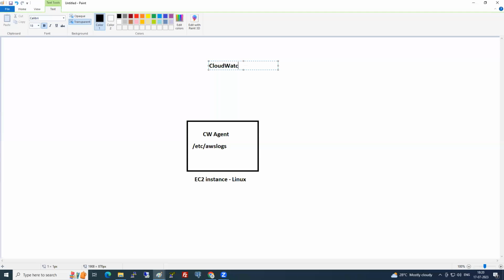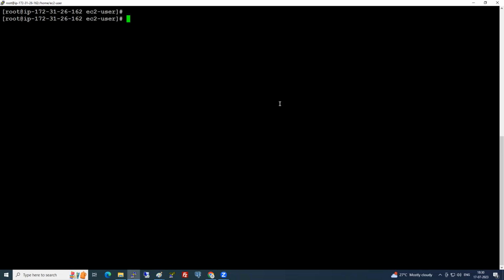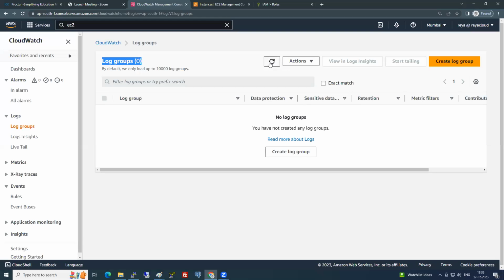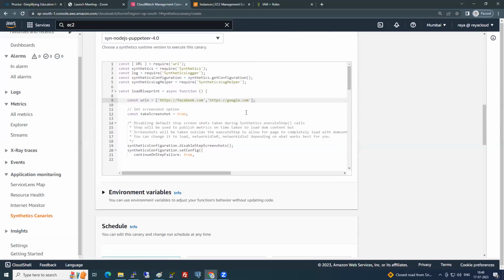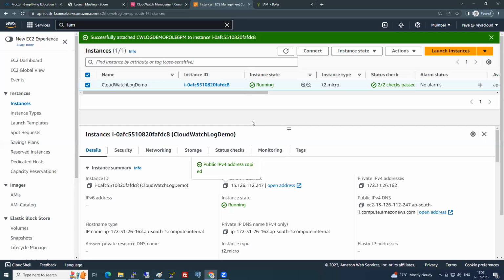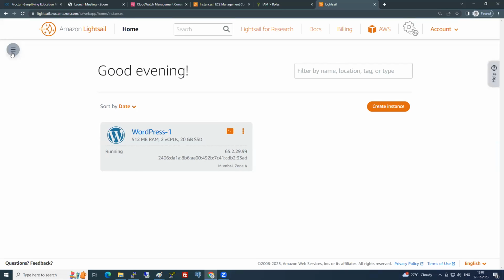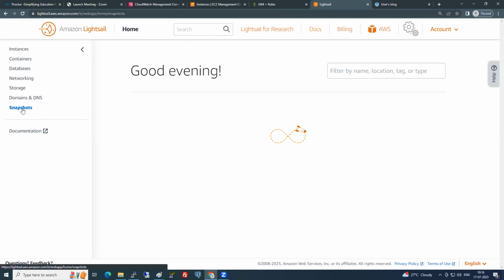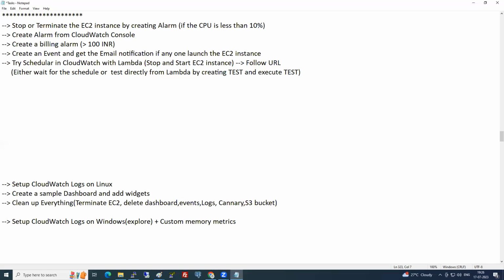37th Session AWS - CloudWatch Logs Practicals AWS Console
AWS - CloudWatch Logs Practicals AWS Console